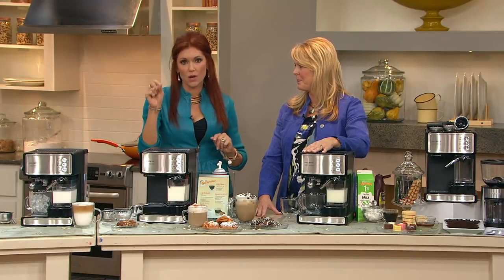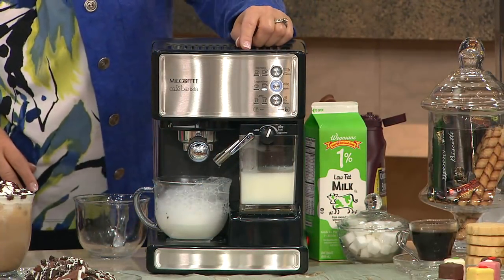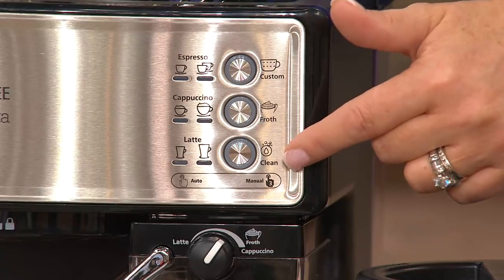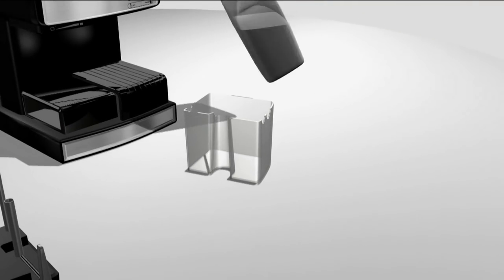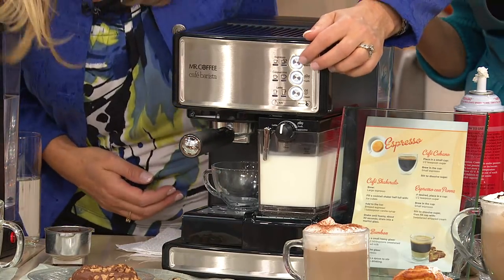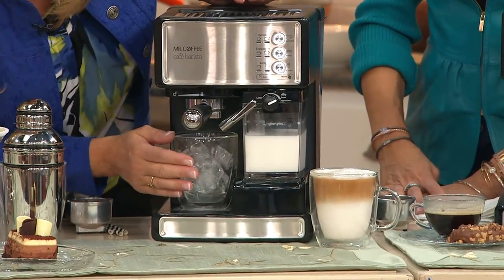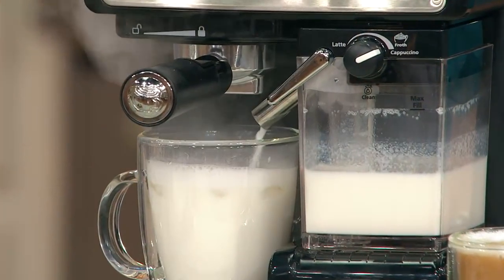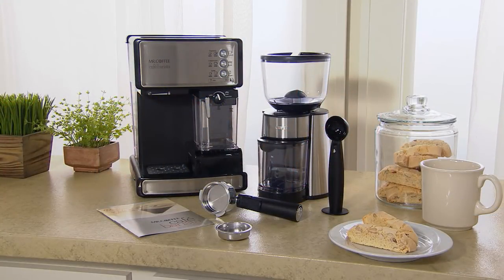Mr. Coffee Cafe Barista Espresso, Latte & Cappuccino Maker w/Grinder with Albany Irvin